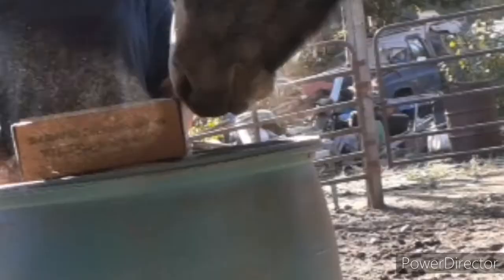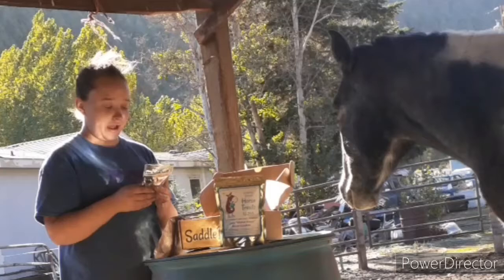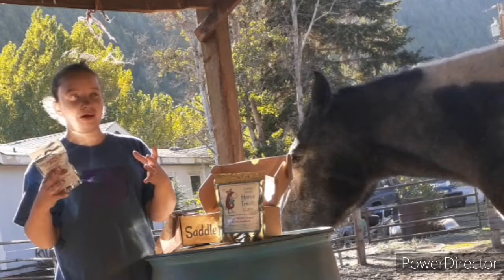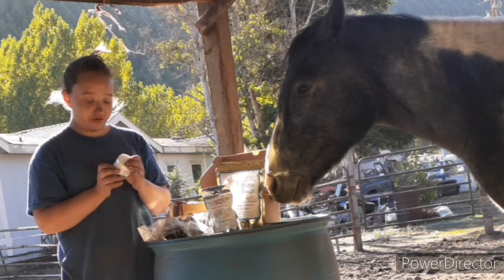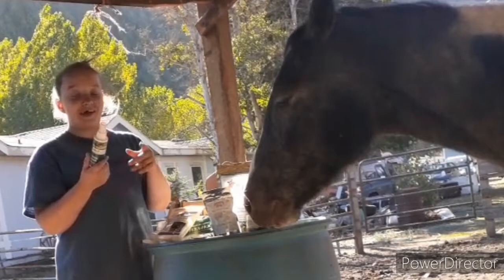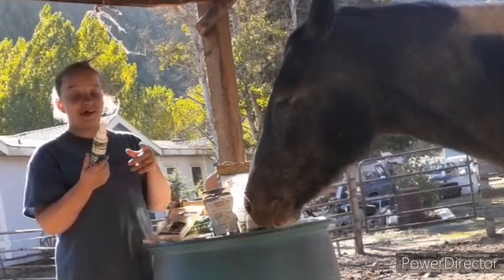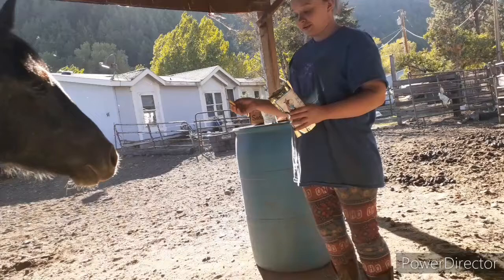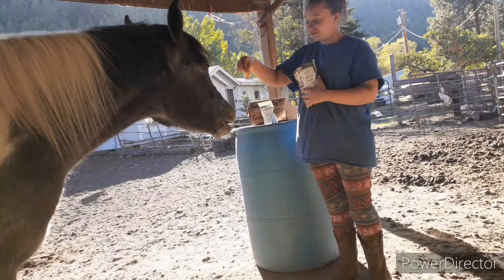Unboxing: a saddlebox